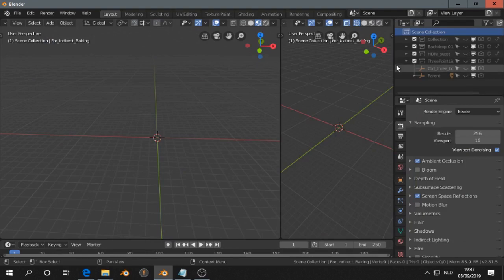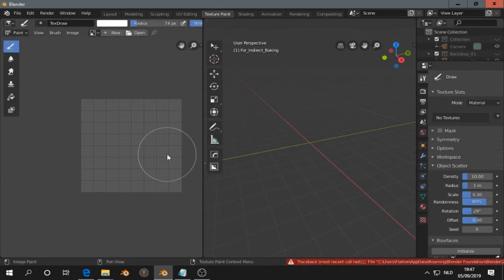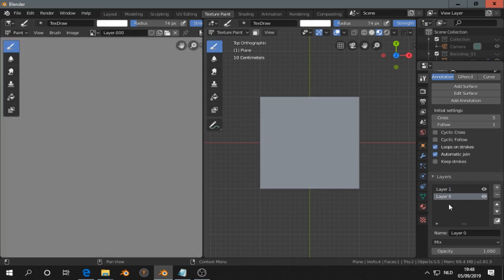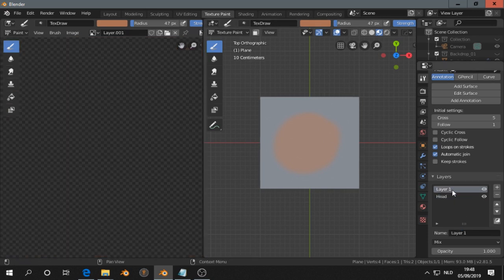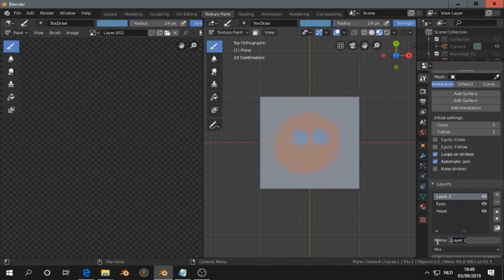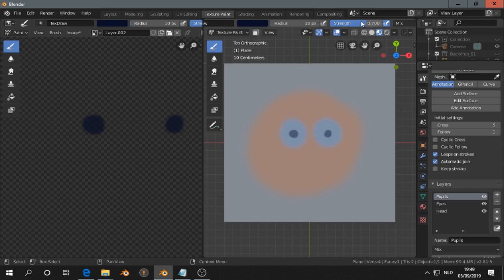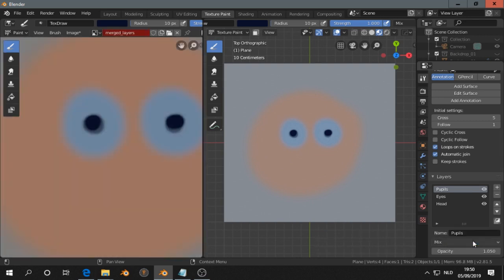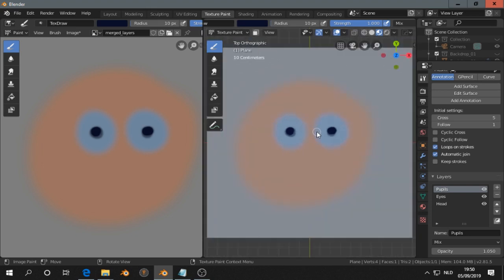Texture Paint Layers Addon - Blender 2.8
The Texture Paint Layers Addon for Blender 2.8 gives us a convenient way to paint in Layers.  Here a short video on how to use the addon.